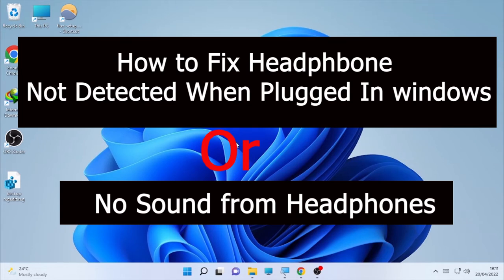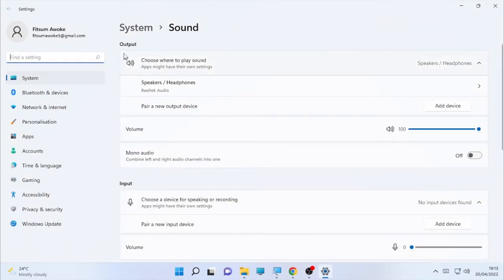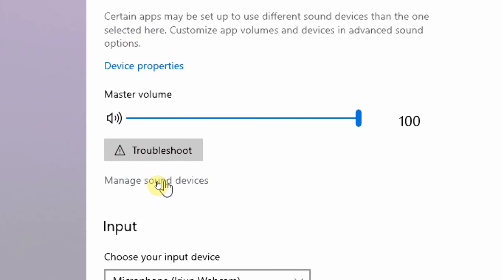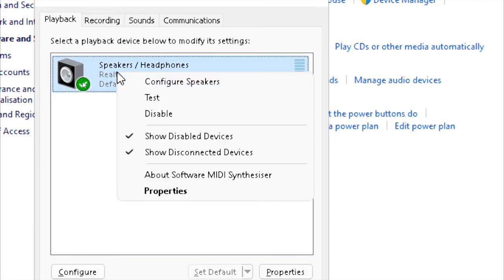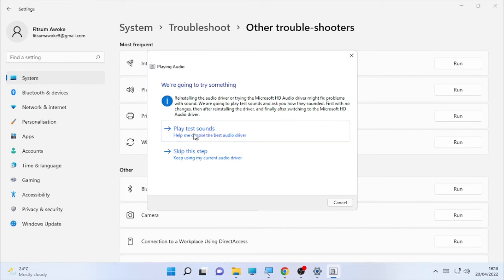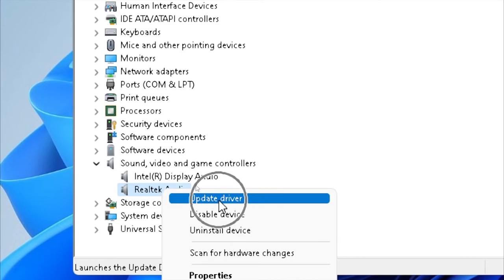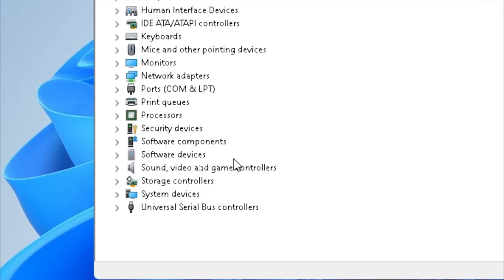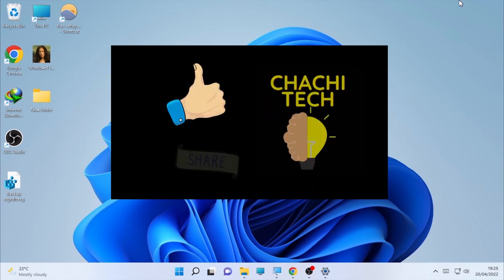How To Fix Headphones Not Detected When Plugged In Windows 11 No Sound from Headphones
This video will show you How To Fix Headphones Not Detected When Plugged In Windows 11 No Sound from Headphones